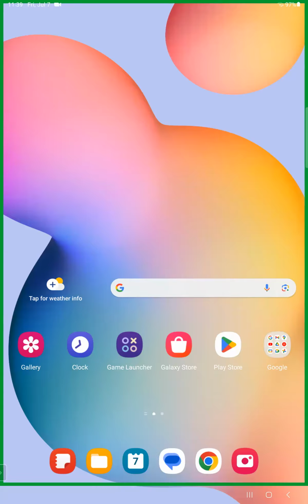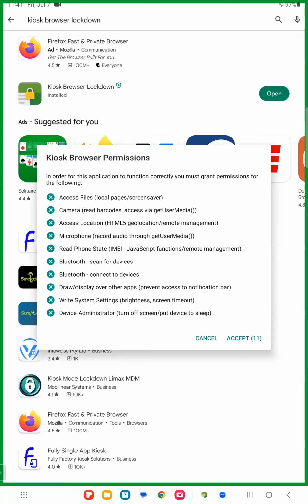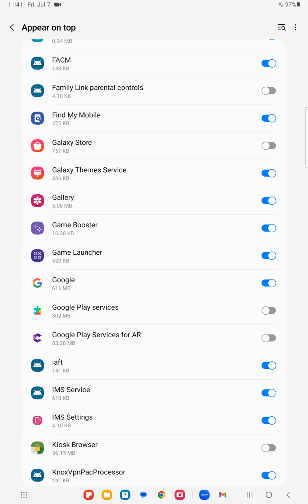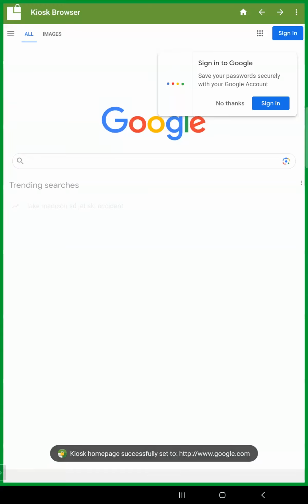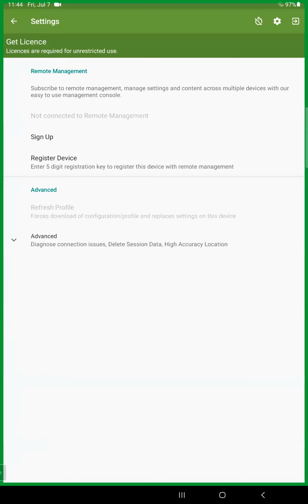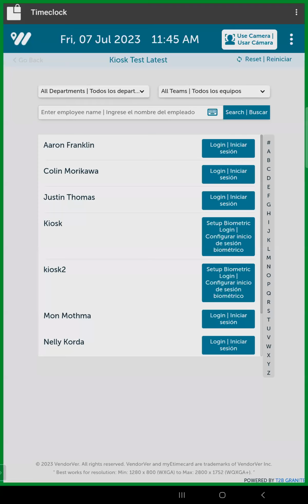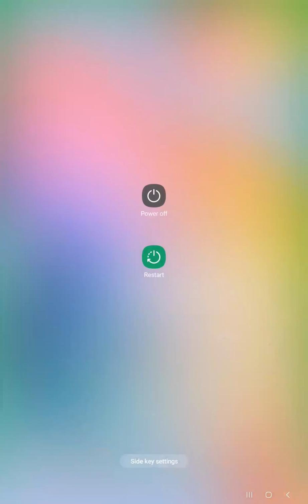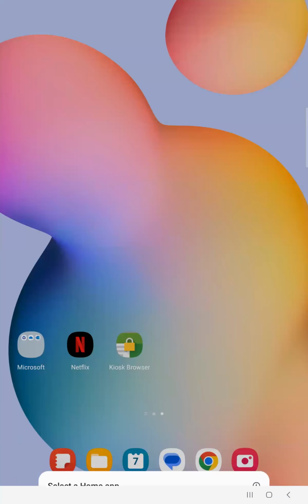Install Kiosk Lockdown - Old Method